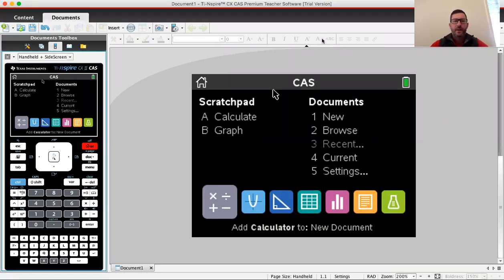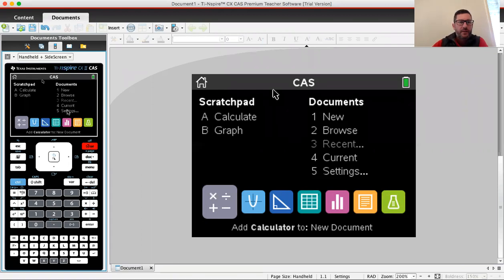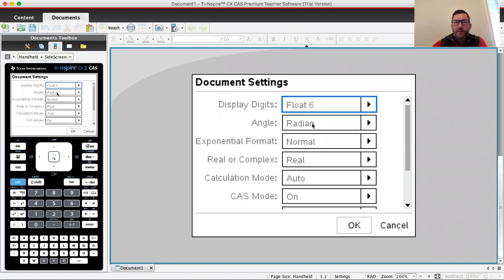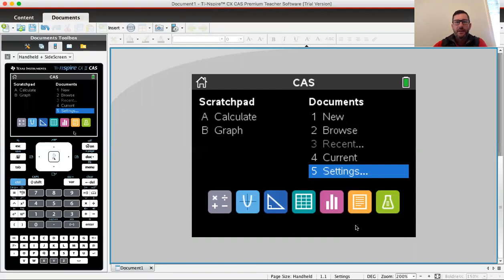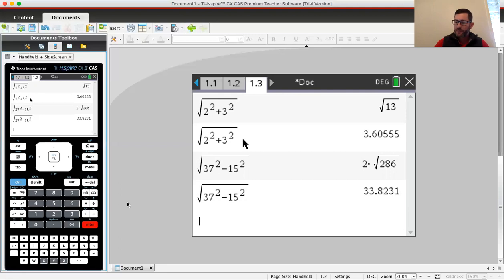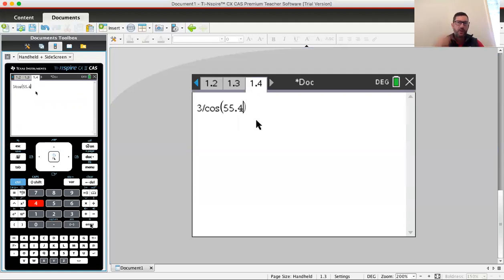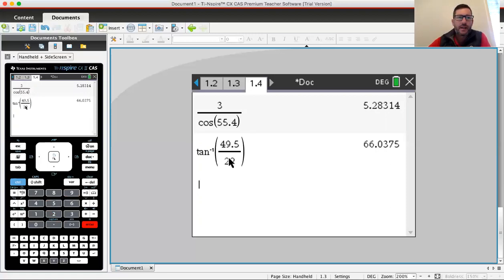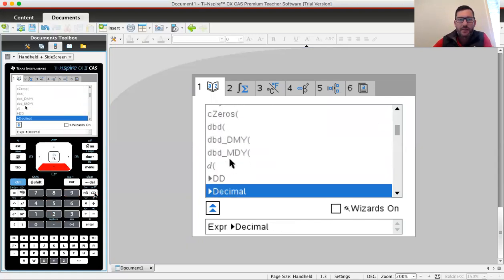Pythagoras and Trigonometry on the Ti NSPIRE CAS Calculator